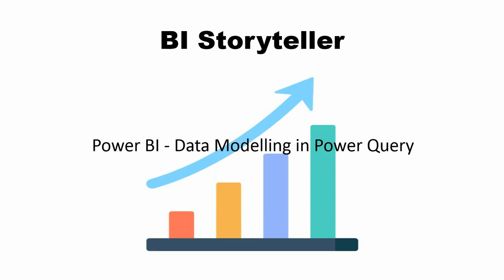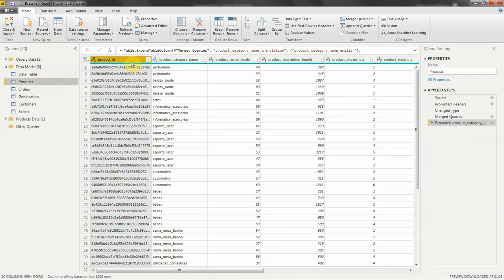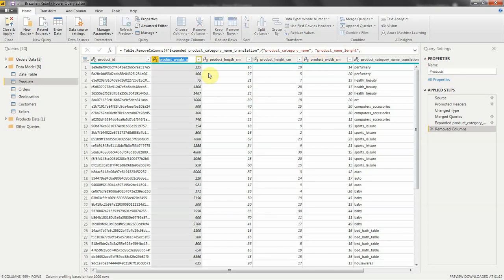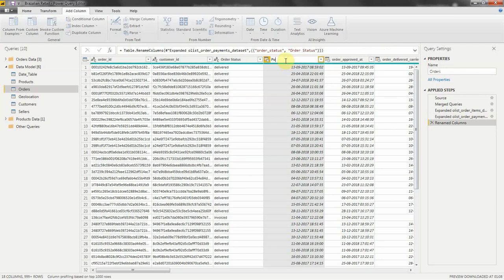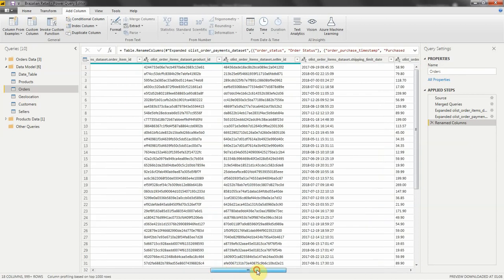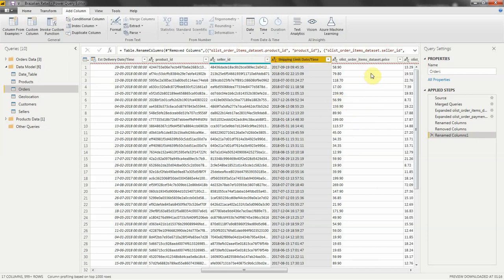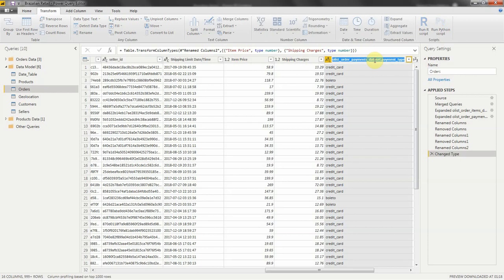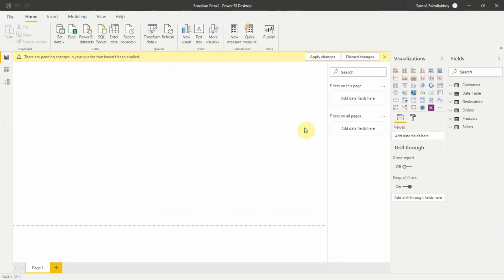Retail Data - Data Modelling - Continued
This video is a continuation of the data modelling video. (the link is available below). In this video, i go through each table, determine the columns I want to keep and the analysis  that can be done using the data in these columns. In addition some of the columns have been renamed to "usable' names and the appropriate data type has been set for each column.